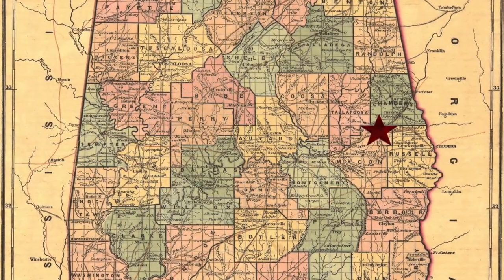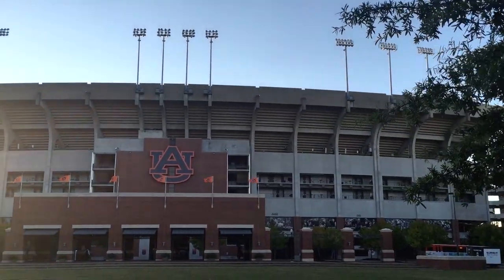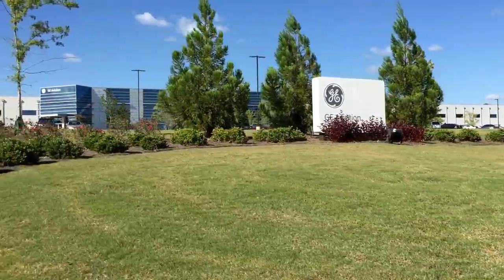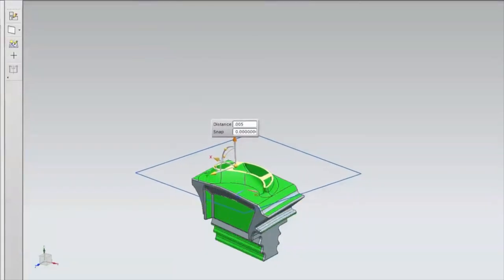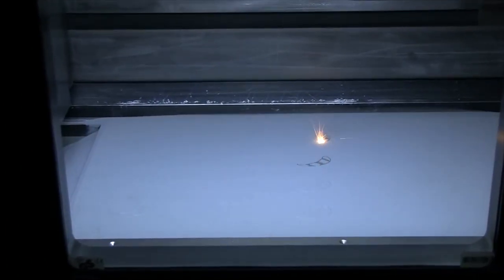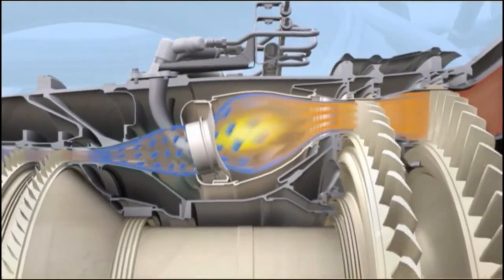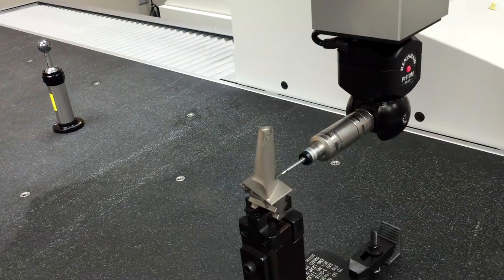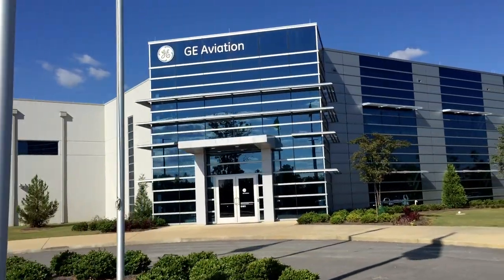GE Aviation’s Auburn Additive Production Plant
GE Aviation is taking additive manufacturing to the next level with their state-of-the-art Auburn plant and the mass production of the LEAP fuel nozzle.